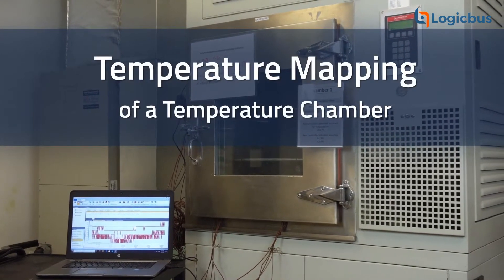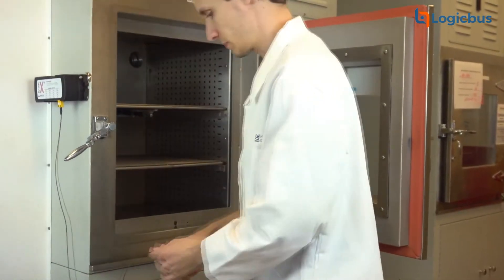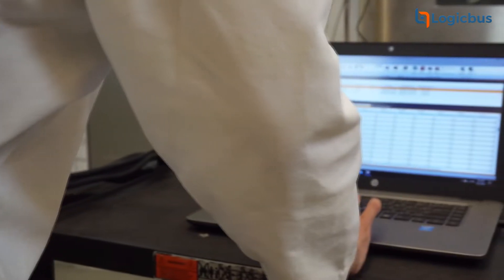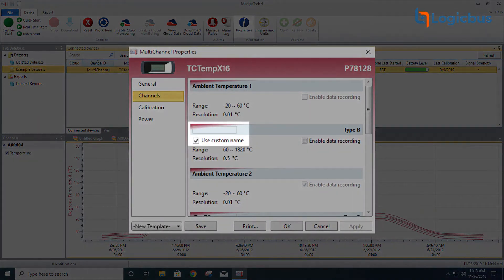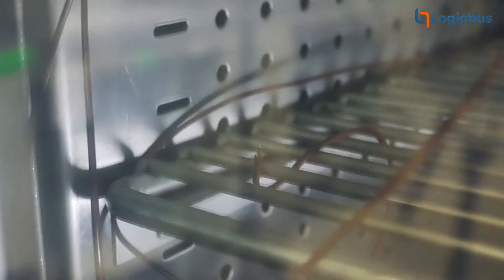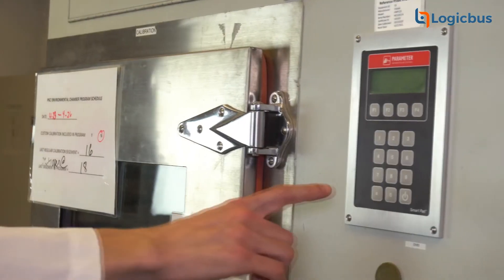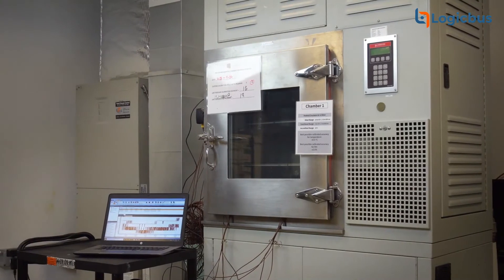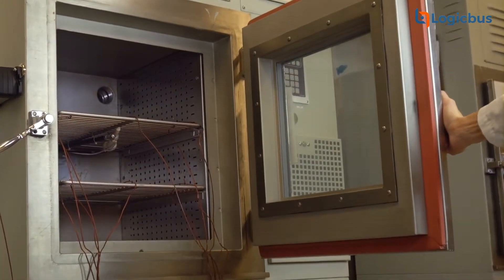Temperature Mapping a Chamber with Thermocouples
Learn how to map a temperature chamber or a similar environment with thermocouples. In this video we will be using MadgeTech's TCTempX16, a 16 channel thermocouple data logger, to record 10 channels of temperature data simultaneously.

To temperature map other environments, spread the thermocouples or other sensors evenly throughout the space. Adjust the number of data collection points based on the size and construction of the environment.